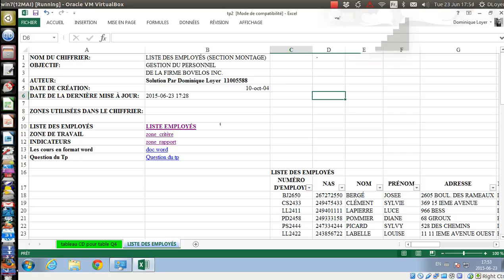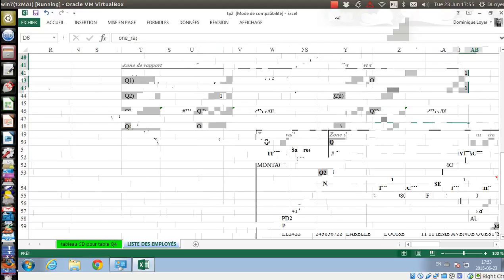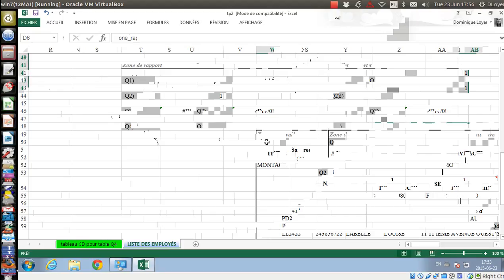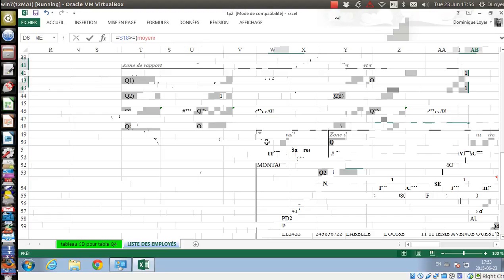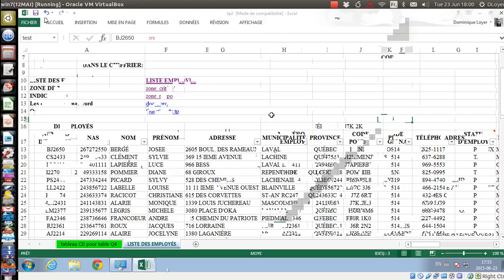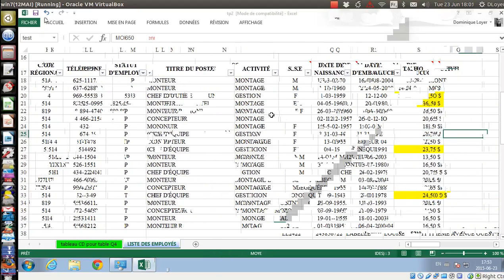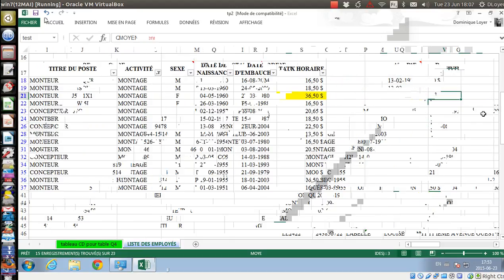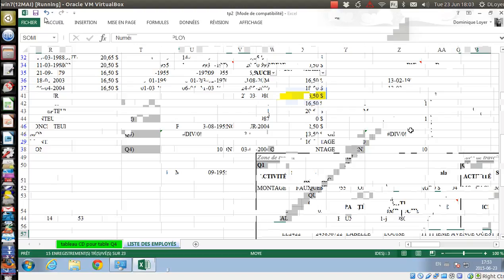DataMining on Excel SherbrookeInformatique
Fisrt instalment of a serie of tutorials on DataMining by Sherbrooke informatique